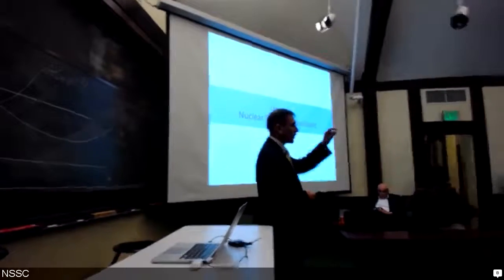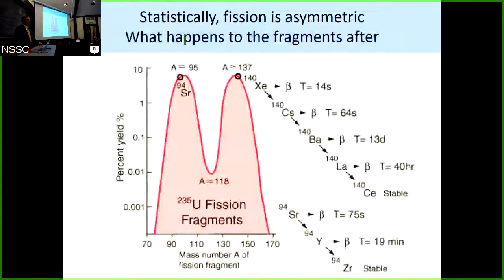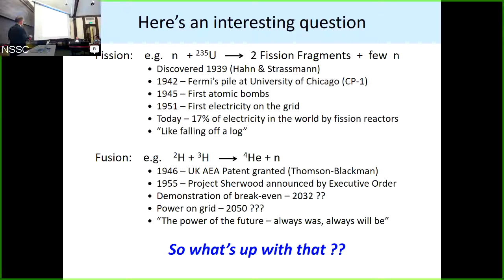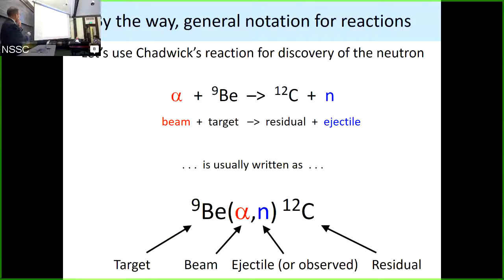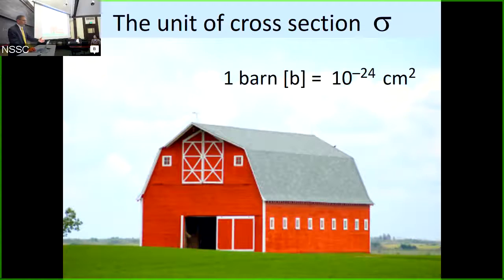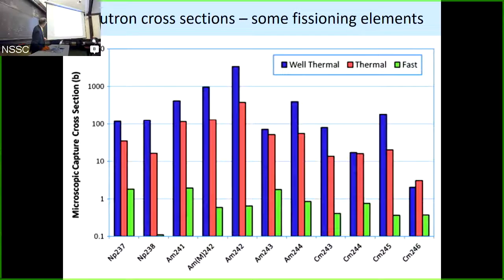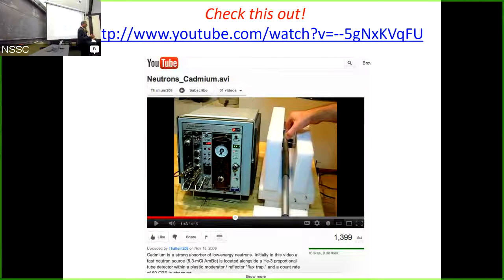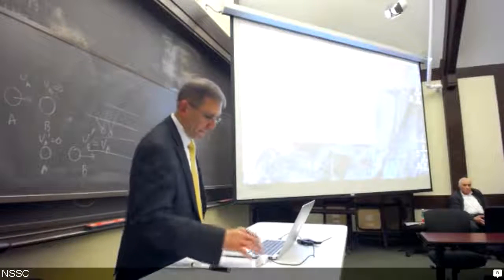Nuclear Security: LECTURE 5 Prof. van Bibber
Nuclear Reactions
• Types of Reactions
• Concept of Cross Section
• Fast and Slow Neutrons
• Neutron Moderation